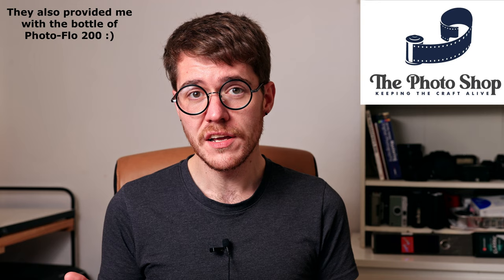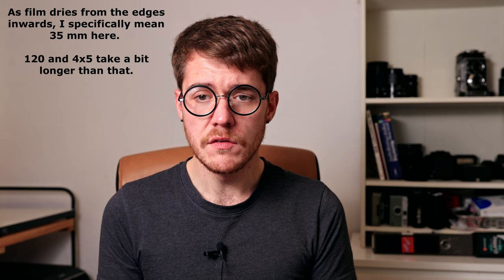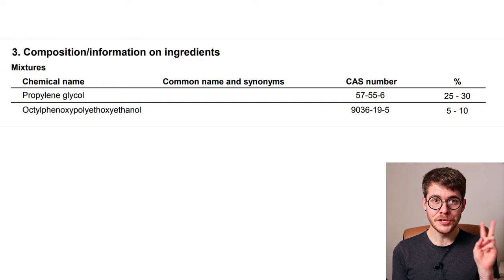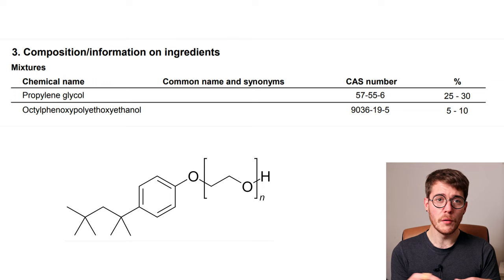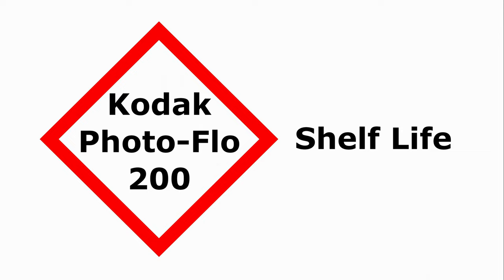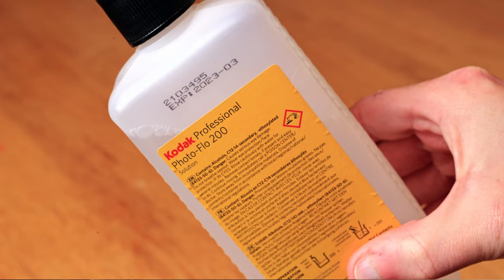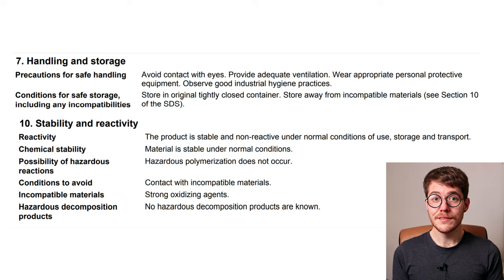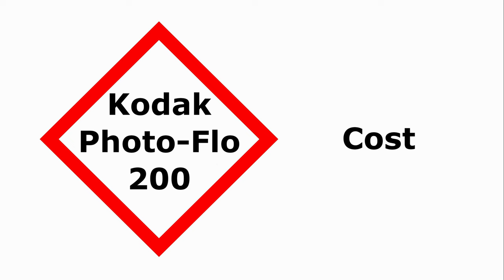Kodak Photo-Flo 200: Safety, Handling, Disposal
In this video, I discuss the benefits and use case of a wetting agent, and talk about the S, H, & D of Kodak's Photo-Flo 200.

00:00 Introduction
00:36 Legal Disclaimer
01:27 Background
04:27 Chemical Composition
05:22 Capacity
07:31 Shelf Life
08:26 Safety
11:41 Handling
12:50 Disposal
13:33 Cost
13:54 Conclusion